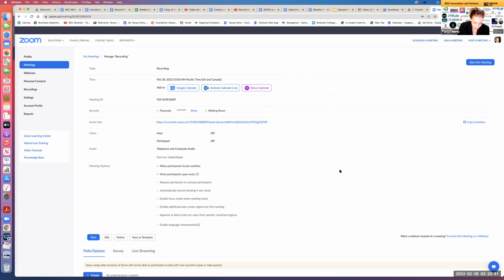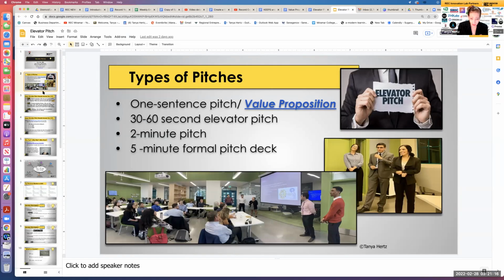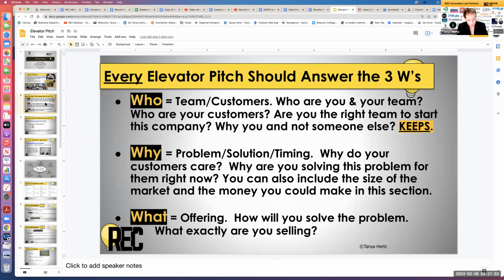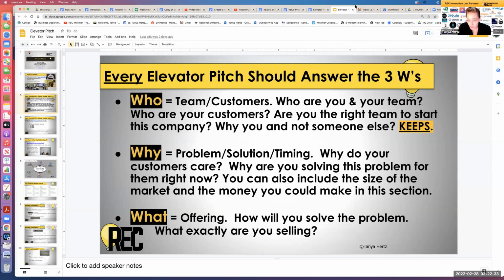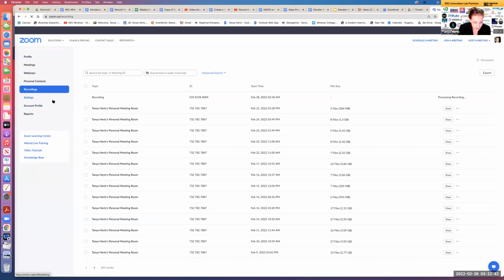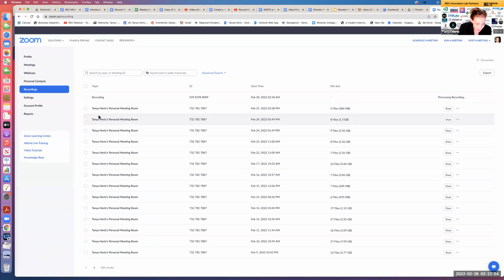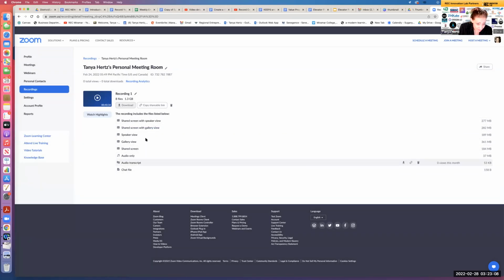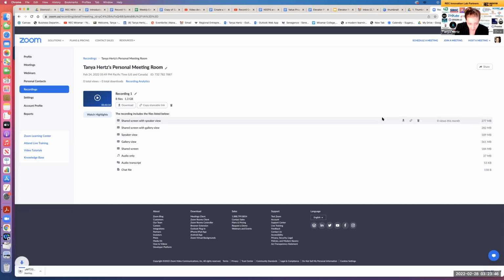Record Your Elevator Pitch on Zoom & Upload it to Youtube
Video SEO is one of the best (and cheapest!) ways to attract high-quality viewers to your content.

If you are not creating and posting videos regularly, you are wasting the highest potential for success as a startup founder and failing in your digital marketing efforts.

And it doesn’t take a lot of time and effort, either. Even optimizing just your video titles and thumbnails can give you more traffic, more views, and more leads.

In this week’s class, we show you how to create effective, professional-looking videos and  thumbnails to share on your social media, embed in your emails and email signatures, and send to stakeholders and potential investors. Thumbnails will also help your content rank higher on Google and YouTube.